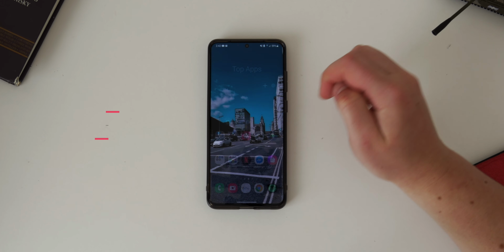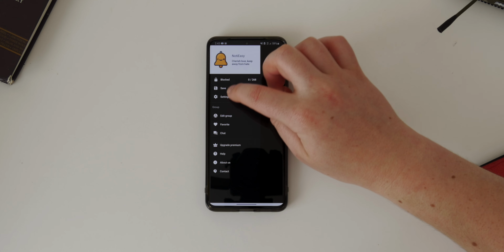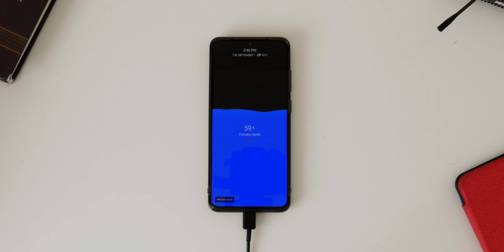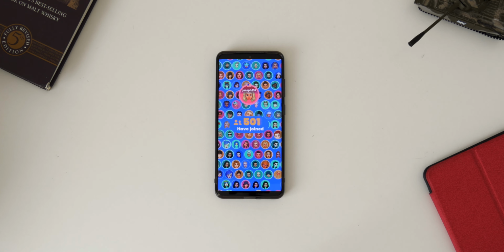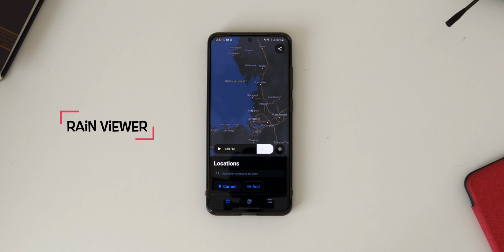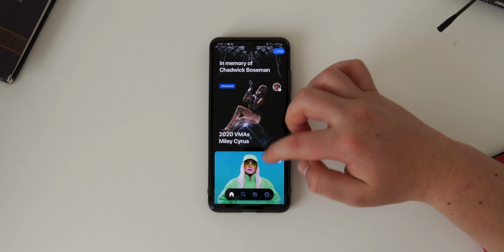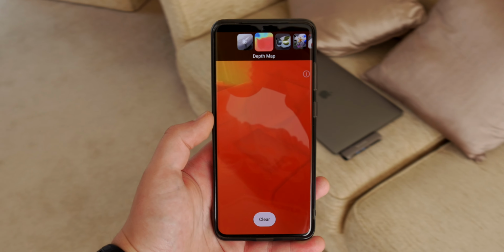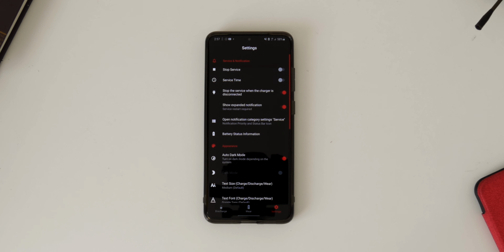Top Android Apps September 2020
Apps:
0:00 Intro

0:25 NotiEasy

1:41 TrueAmps

2:32 Trivia Royale

4:05 RainViewer

4:56 Reface

5:41 Depth Lab

6:10 Capacity Info